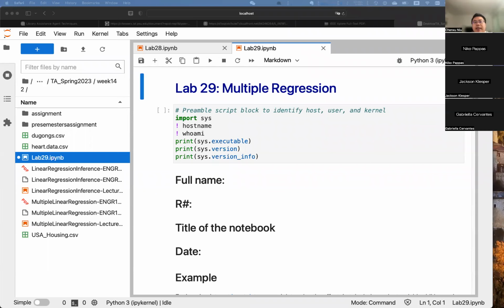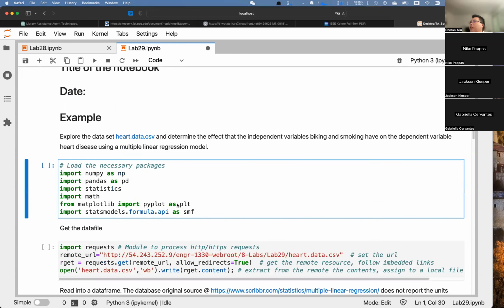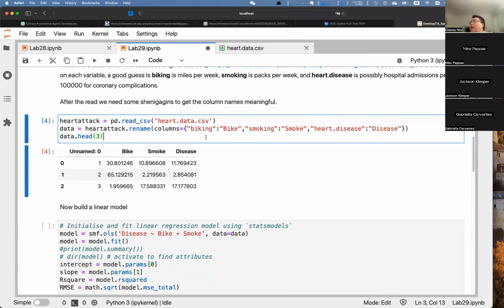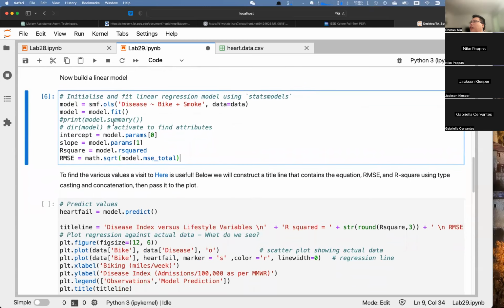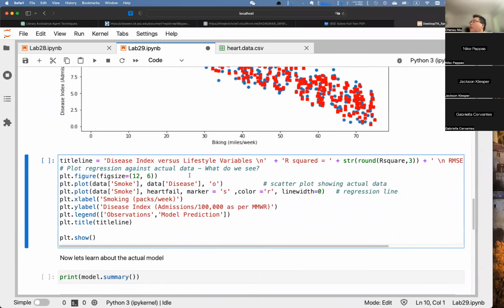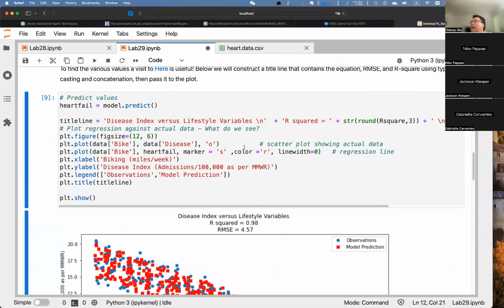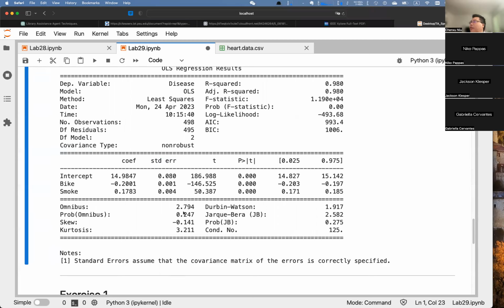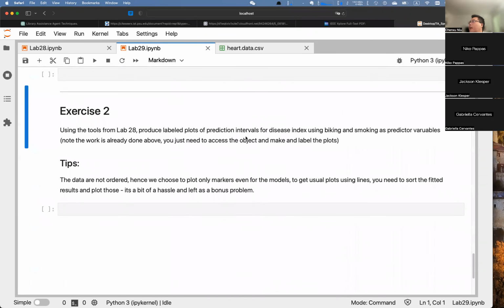Lab 29 Apr 24 2023